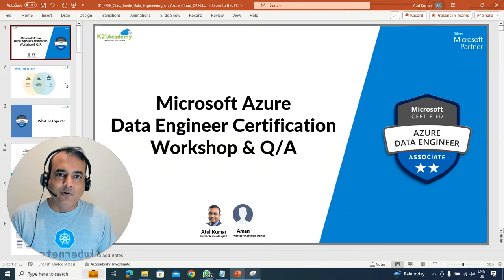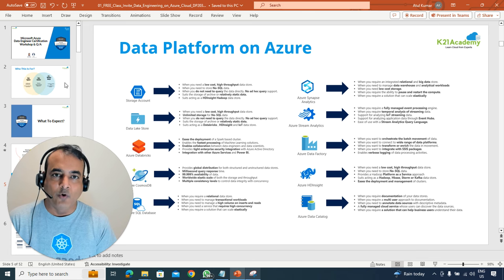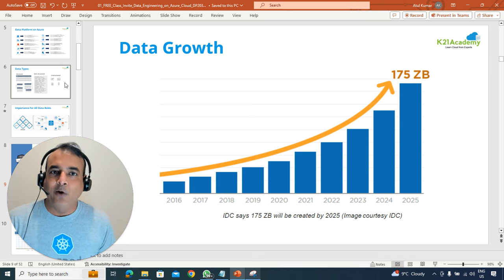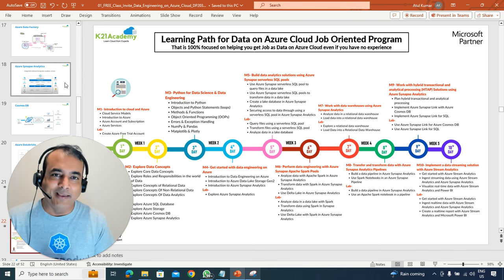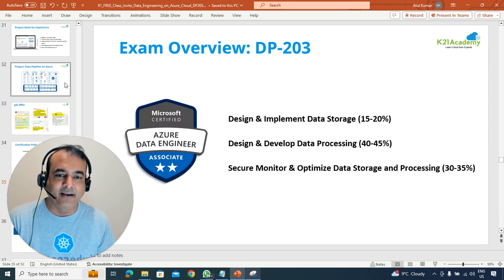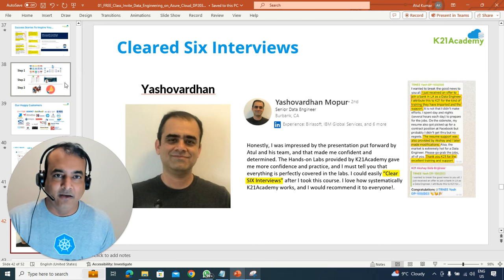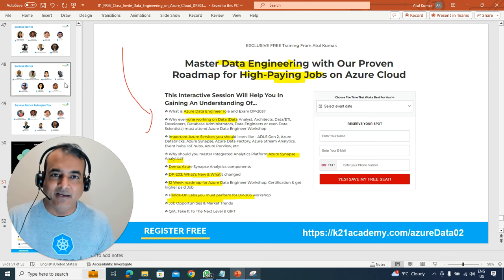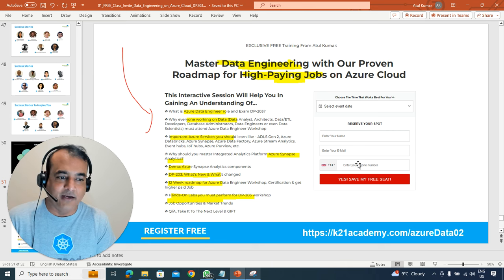[Free Class Invite] : Master Microsoft Data Engineering, Land a High-Paying Job with Azure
👋 Ever scrolled through job sites of Microsoft, Google, Amazon, Meta, Adobe, EXL, and Mastercard?

🌐 Guess what? They're always on the lookout for roles like Data Engineers, Data Analysts, Data Scientists, Data/ETL Developers, Data Administrators, and Data Architects!

💼 And, guess what else? The salaries for these roles are pretty awesome! 💰

If you've been dreaming of joining these top-tier companies, today's the day to make it happen! 🚀 Start learning Data on Cloud, even if you're a total beginner, not into IT, or don't know coding. 🤓

Come join us for a free class with a certified Azure Expert! 📚

In this interactive session, you'll dive into:

👉 What is Azure Data Engineer role and Exam DP-203?
👉 Why everyone working on Data (Data Analyst, Architects, Data/ETL Developers, Database Administrators, Data Engineers or even Data Scientists) must attend Azure Data Engineer Workshop
👉 Why should you master Integrated Analytics Platform Azure Synapse Analytics?
👉 Demo: Azure Synapse Analytics components
👉 DP-203: What’s New & What’s changed
👉 12 Week roadmap for Azure Data Engineer Workshop, Certification & get higher paid Job
👉 Hands-On Labs you must perform for DP-203 workshop
👉 Job Opportunities & Market Trends
👉 Q/A, Take It To The Next Level & GIFT

Ready to start? Don't miss it – register now!